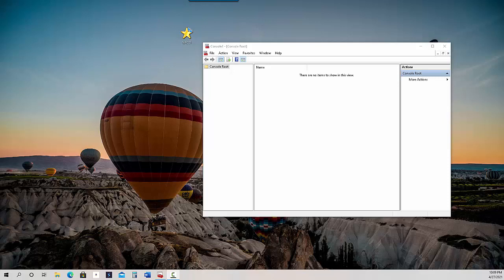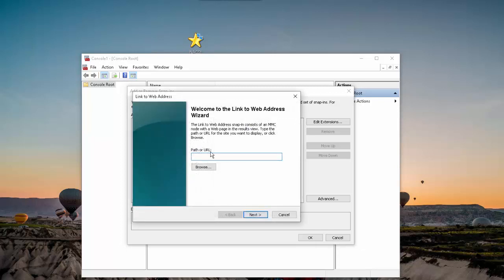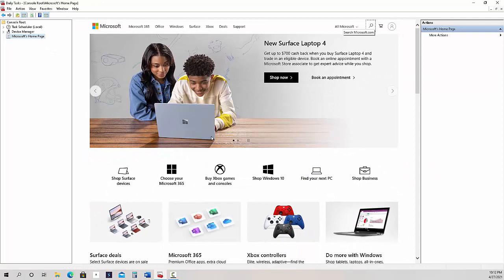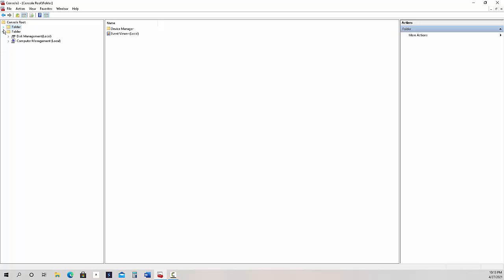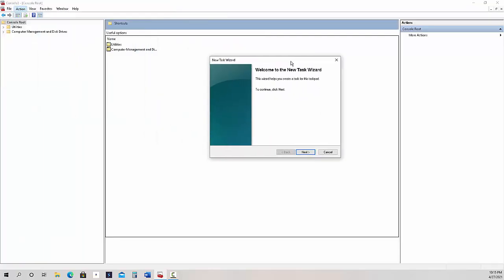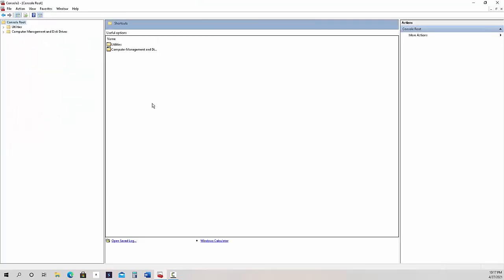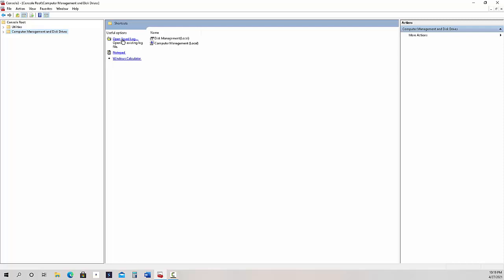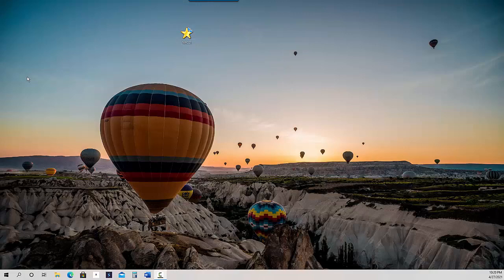Microsoft MMC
Learn what is the MMC and how to customize it!